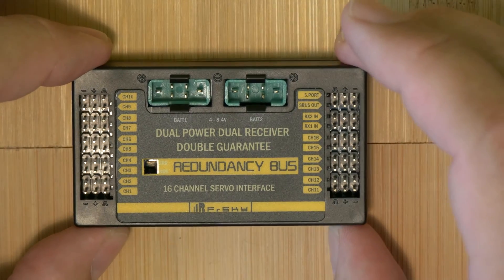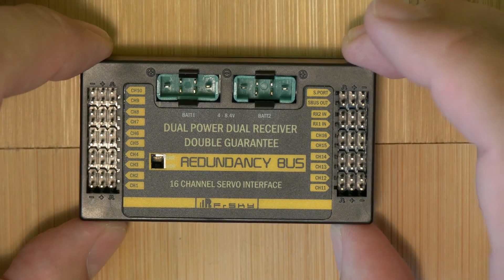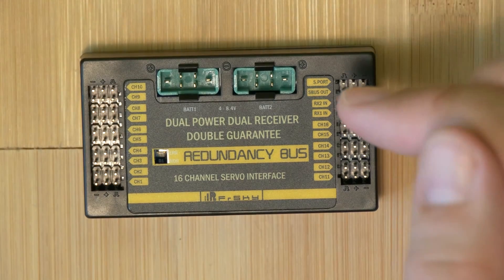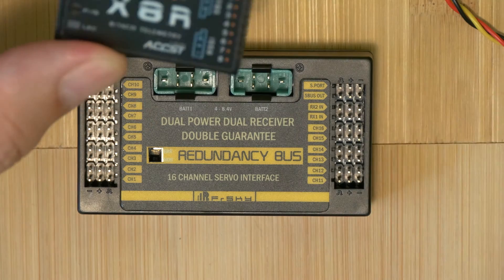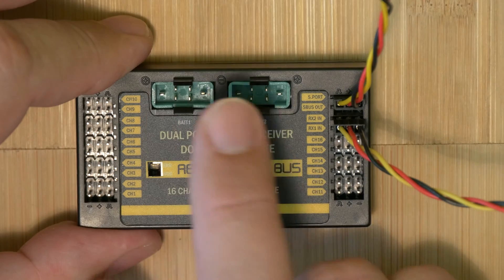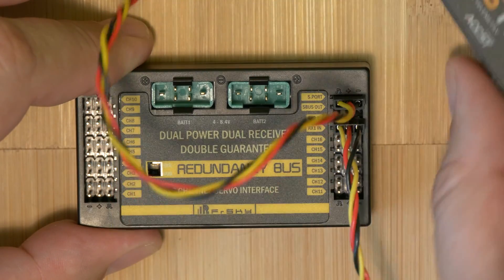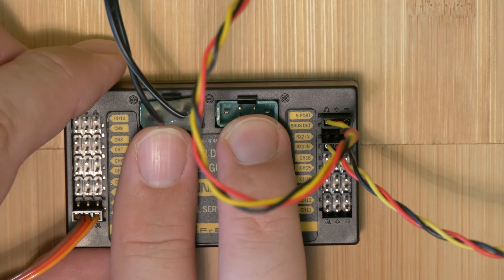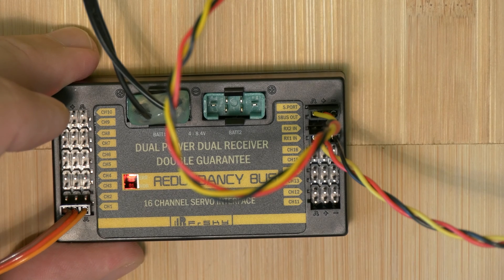FrSky Taranis / OpenTx Crumbs - Redundancy bus (simple preview)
...next smart think by FrSky - so how backup receiver and receiver battery in your model? And many more... Only basic preview of FrSky Redundancy Bus...